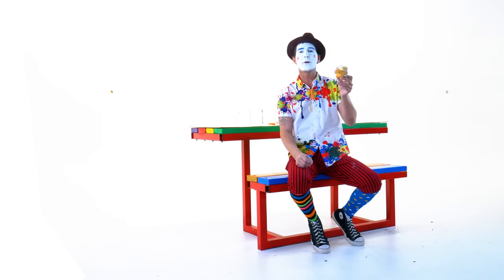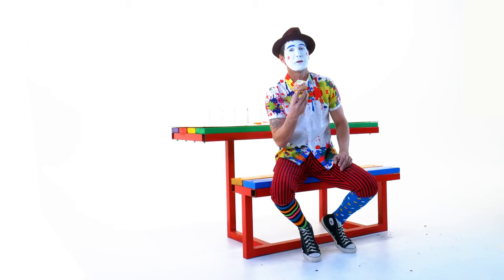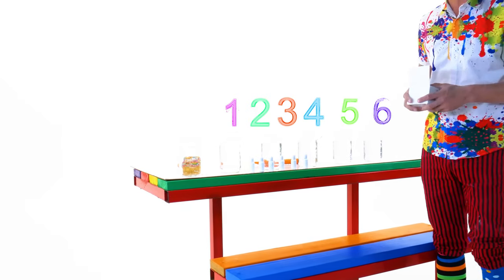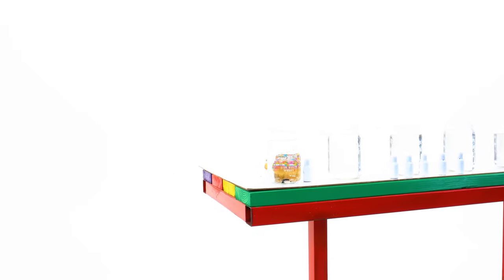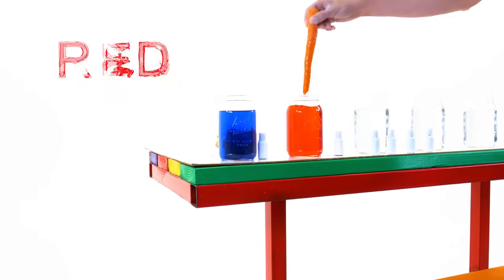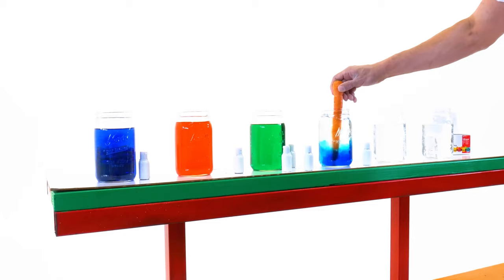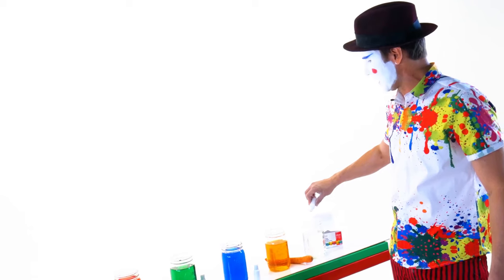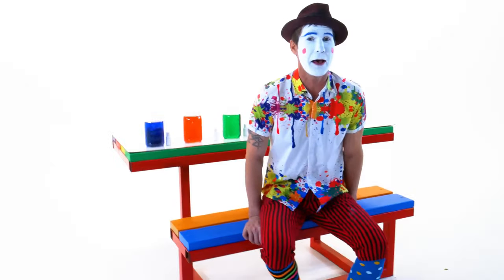LEARN MYSTERY COLORS with BANJO | Educational Videos for Children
Hop aboard with Banjo as he teaches children and toddlers the primary colors. The Banjo Show is a great way for your children to learn things like numbers, colors - learning to count and more !

In this Video, Banjo takes you through the World of Mystery Colors with an Educational Video for Kids. In this video your child will also get to learn about Science, Counting and Numbers Too.

that way I can bring more exciting videos to you on a regular basis :)